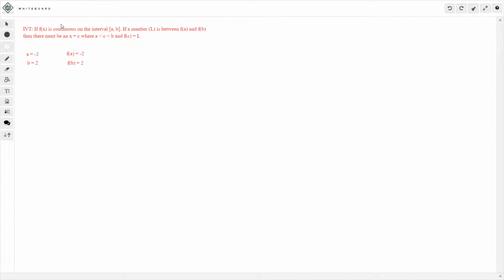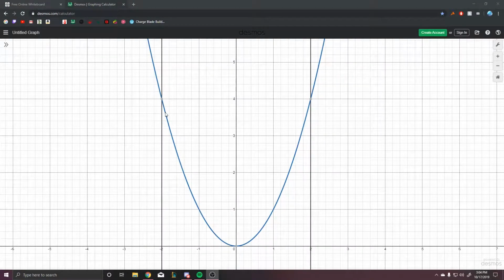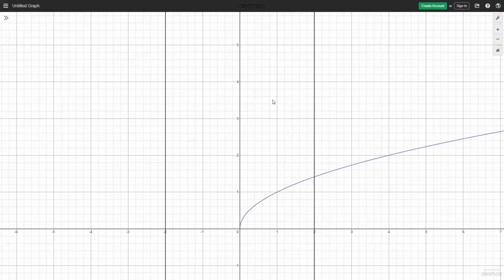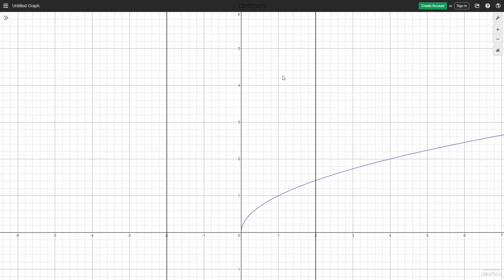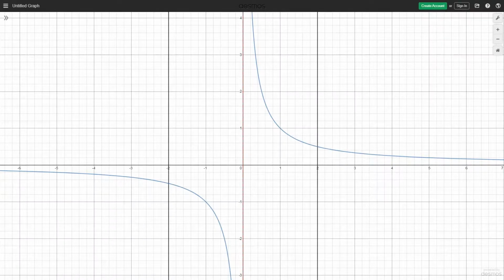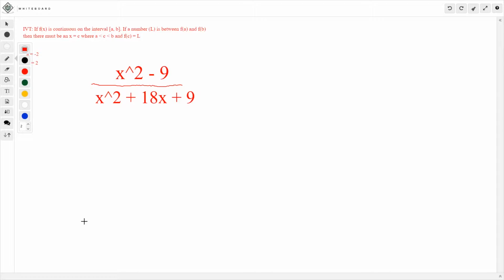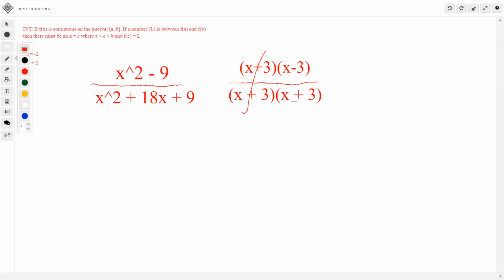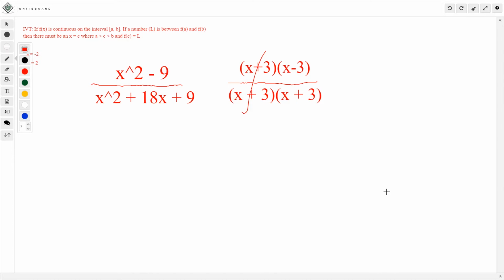VJ Primo - Intermediate Value Theorem